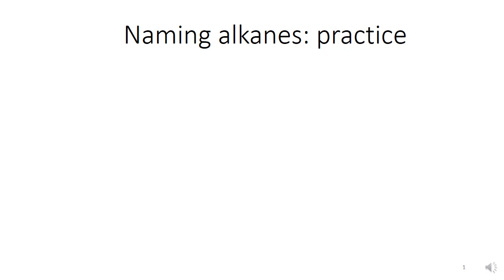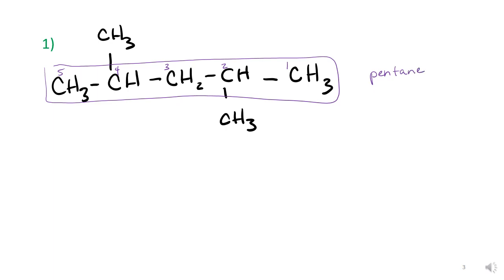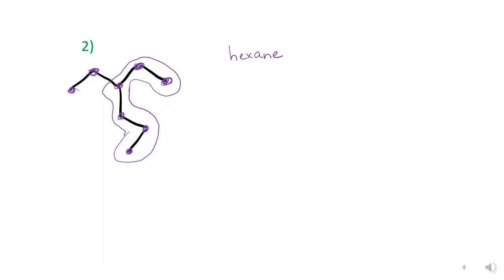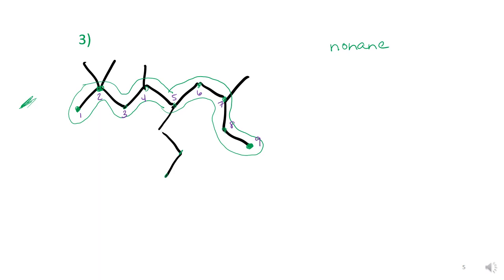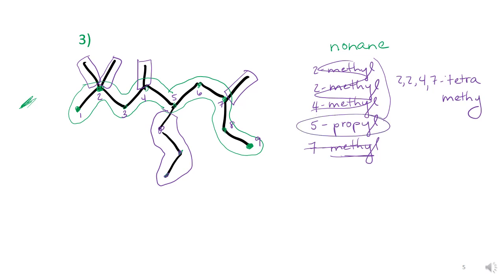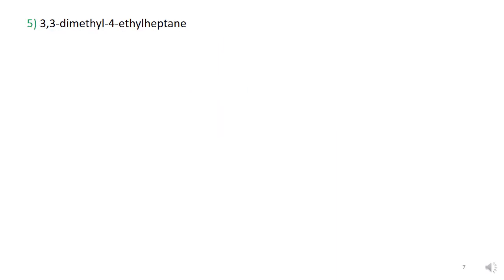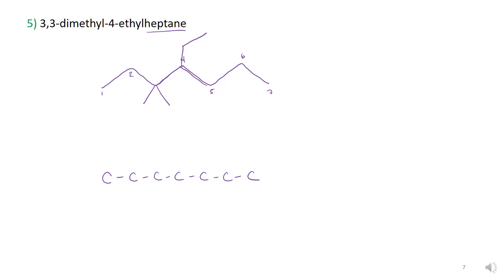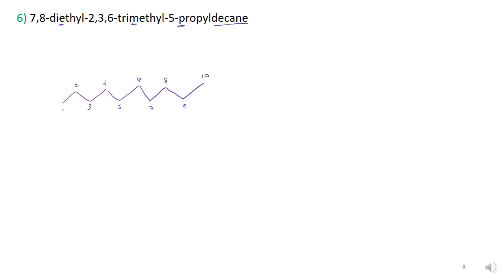53 Naming alkanes practice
Property of Dr Sharon Yohn at Juniata College (Chemistry Department)